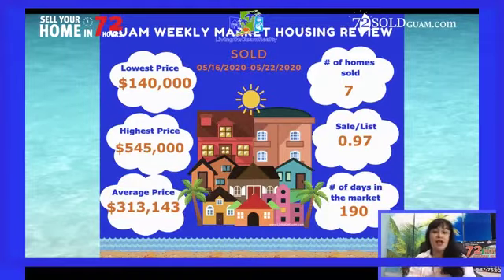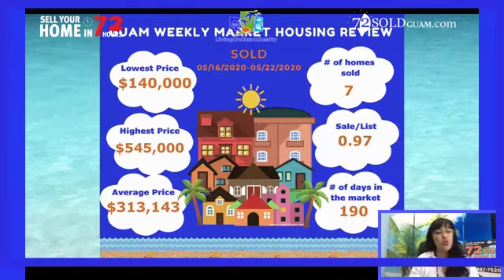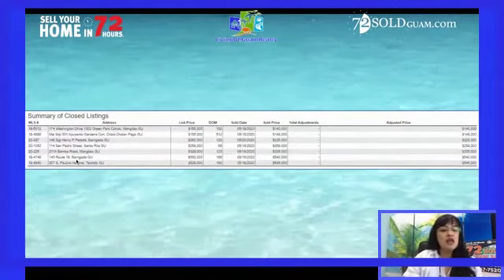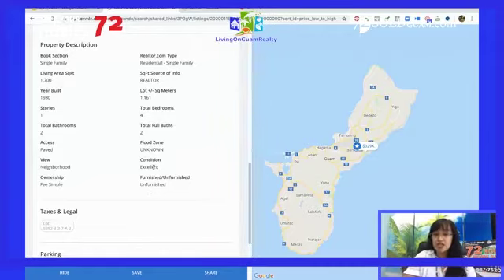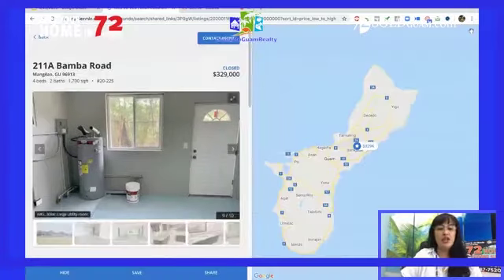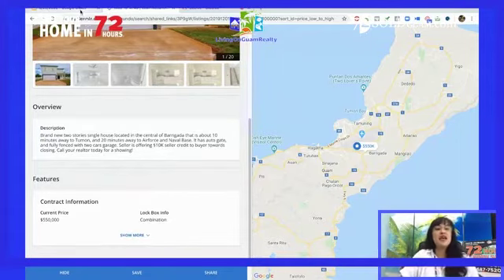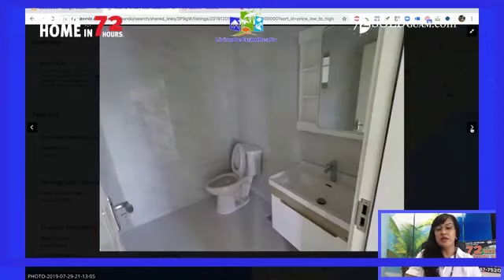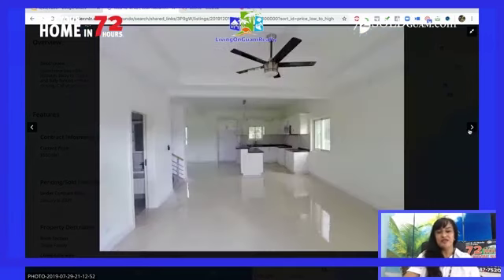GUAM HOMES SOLD 5/15 - 5/23/2020